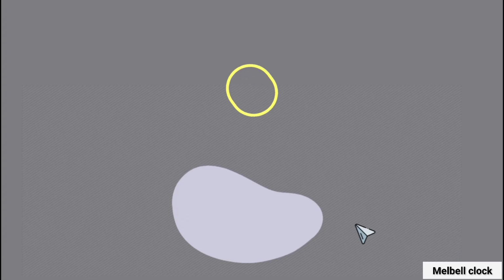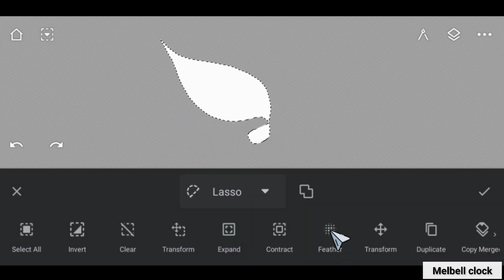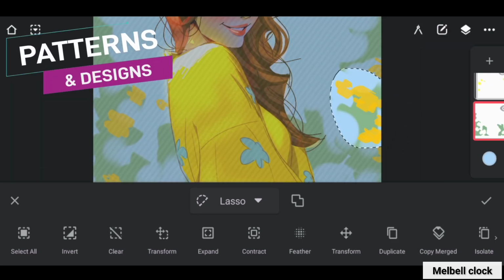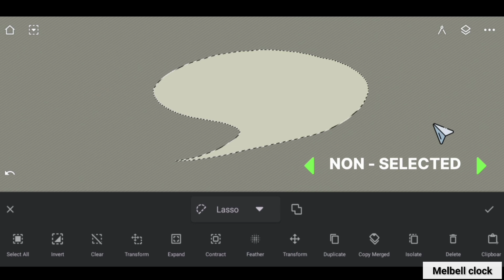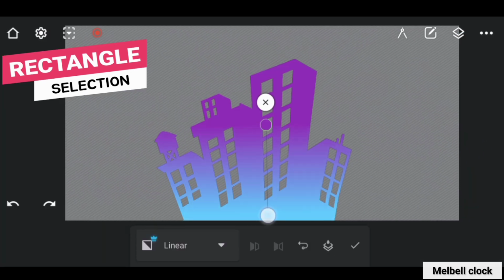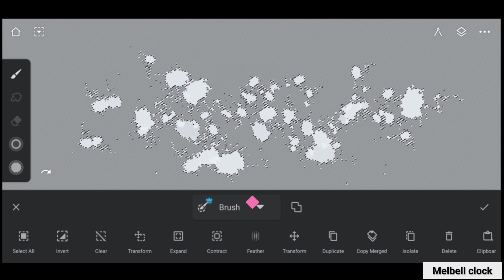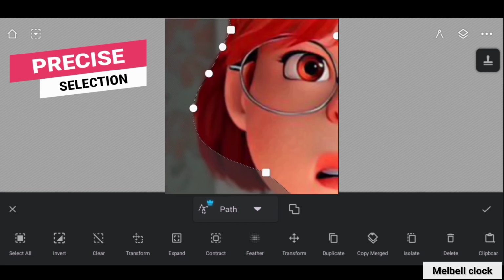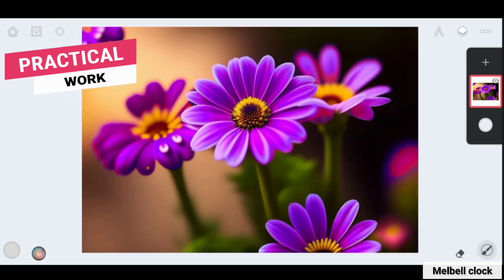Infinite Painter Selection Tools Tutorial|How to use selection tools in art|Tips & tricks of Tools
Selection Tools uncovered:Lasso, Rectangle, Ploy,  Path, Circle and Color selection tools detailed tutorial with practical examples

👇🏻All tools tutorials videos